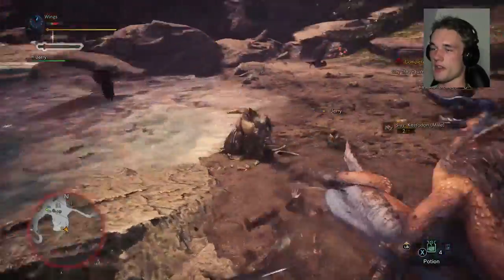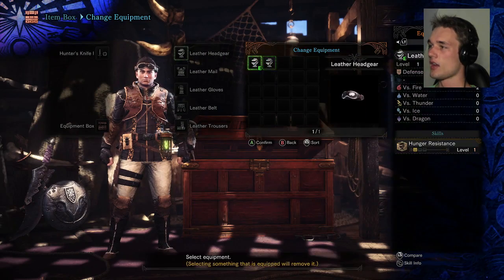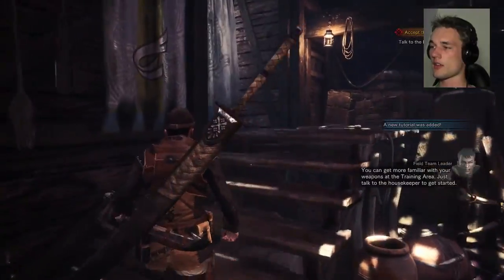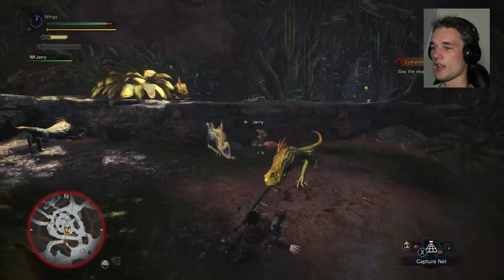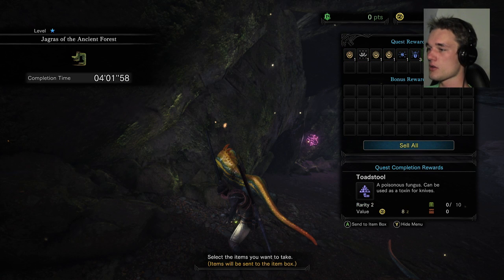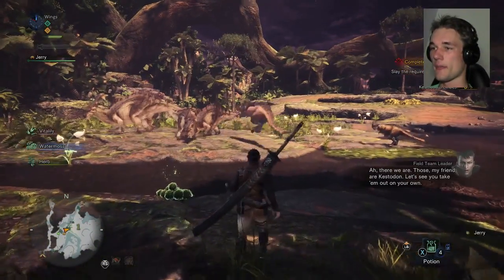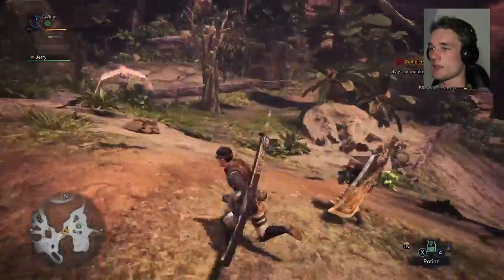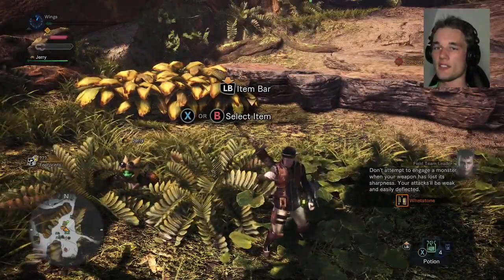Monster Hunter World #2 The Hunt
G'day everyone. In this video I play the new Monster Hunter World! We finally find a whole not of monsters and try our luck and hunting them all.